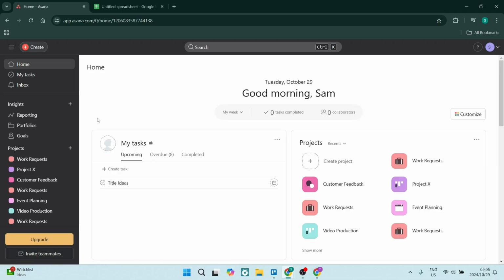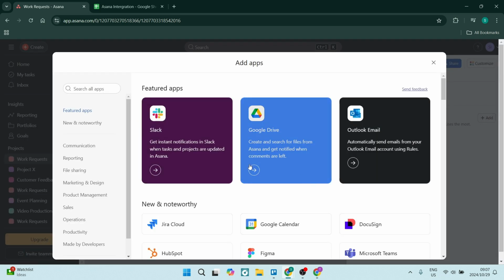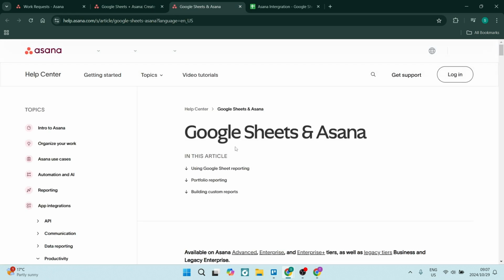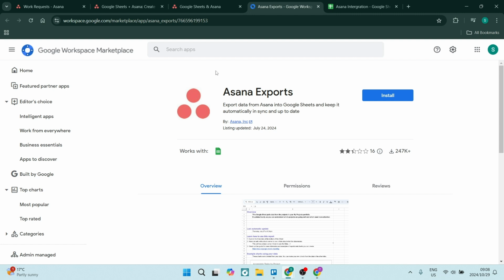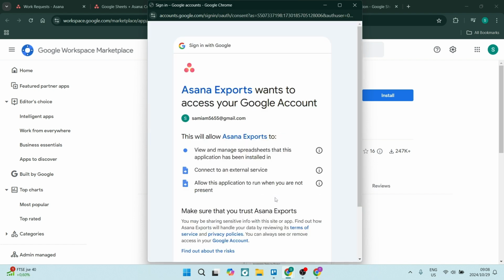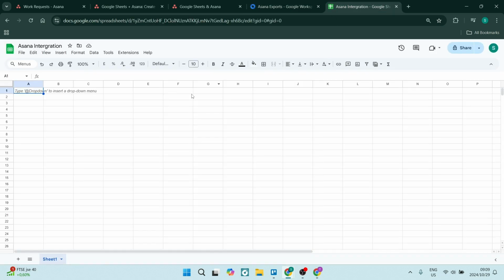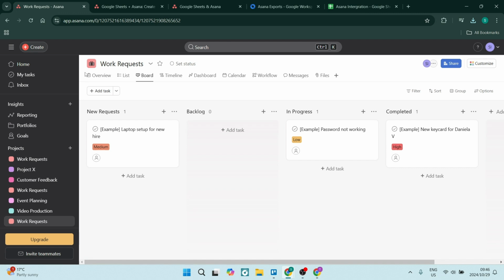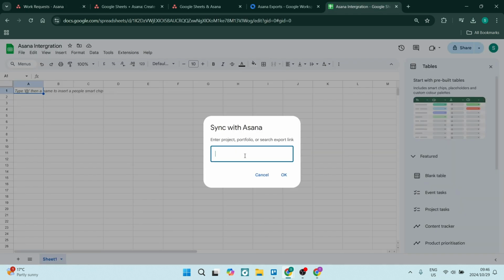How to Integrate Asana with Google Sheets | Asana Tutorial 2025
In this video, "How to Integrate Asana with Google Sheets," we’ll guide you through the process of linking your Asana tasks with Google Sheets for improved project tracking and reporting. This powerful integration allows you to visualize your project data, create custom reports, and analyze task progress in a familiar spreadsheet format. We’ll provide a step-by-step tutorial on how to set up the integration using tools like Zapier or Asana's built-in features. You’ll learn how to import tasks, update statuses, and keep your team aligned with real-time data. This tutorial is perfect for project managers and teams looking to enhance their workflow and productivity.

Timestamps

Intro – 00:00 – 00:10
Integrating Asana with Google Sheets – 00:11 – 03:24